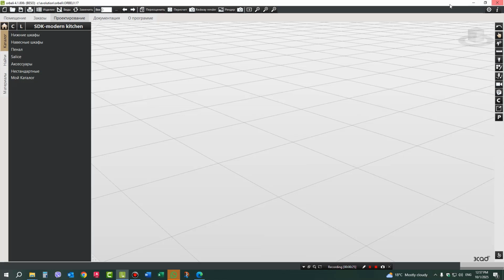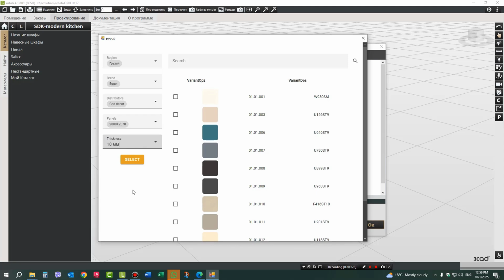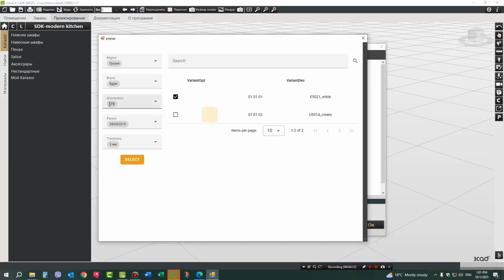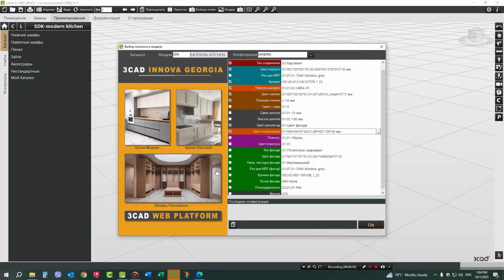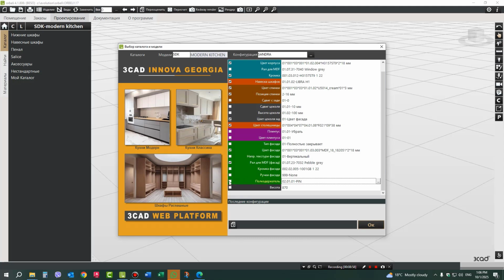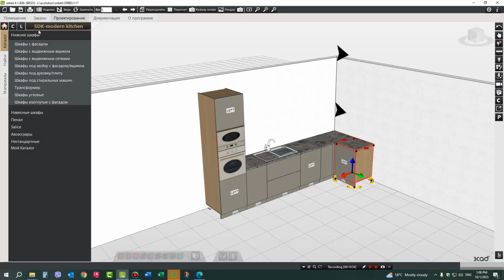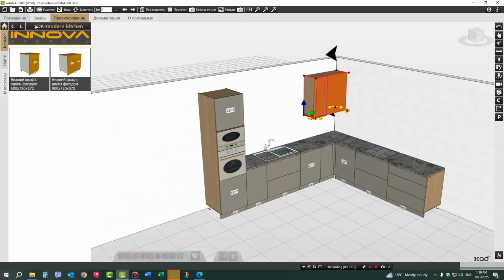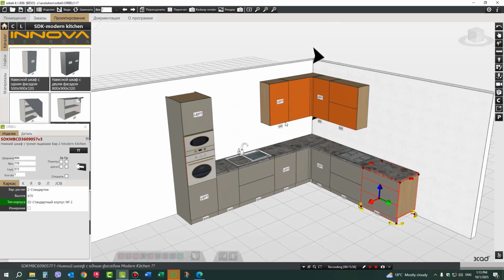General guidelines for selecting materials, grades, sizes and distributors